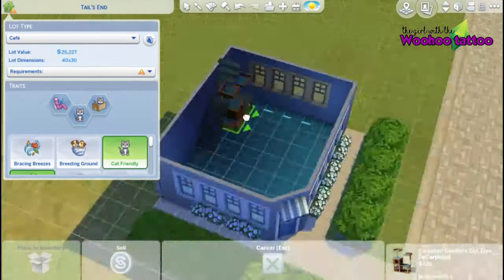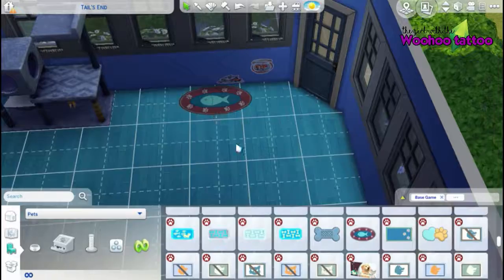The Sims 4 "Cat Café" Speed Build | TheGirlwiththeWoohooTattoo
EAPartner The Sims 4 "Cat Café" Speed Build is Now Available for Download on The Sims 4 Gallery! CC FREE search for User- WoohooTattoo

PSN- ladyeve00
ORIGIN - woohootattoo
NINTENDO/XBL- theladystardust